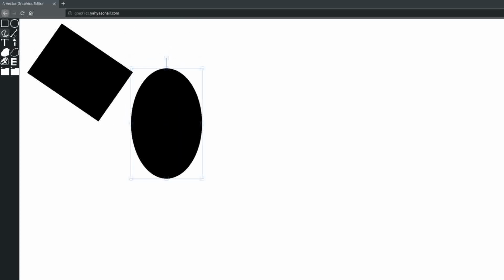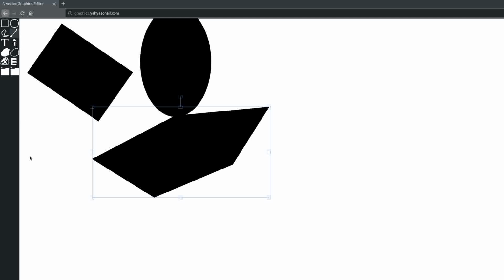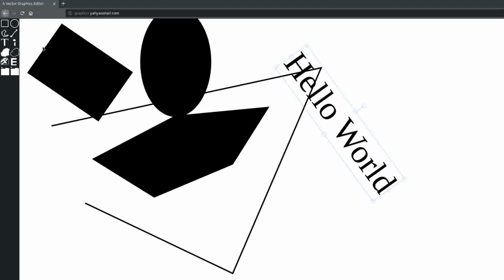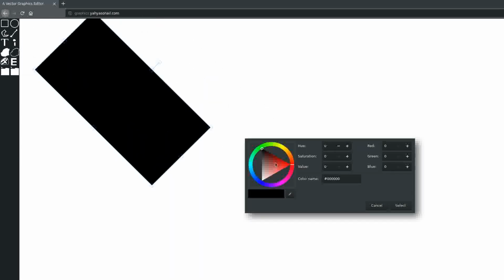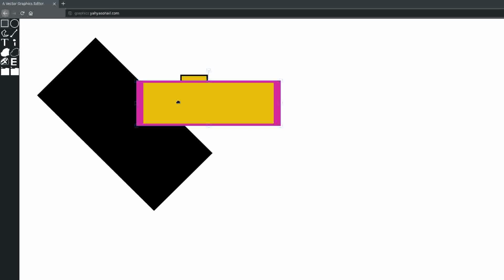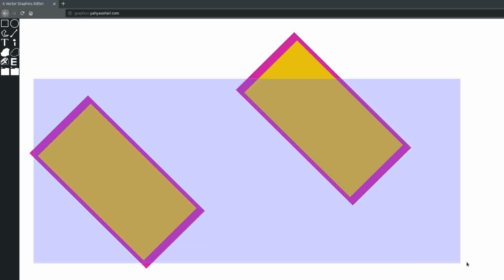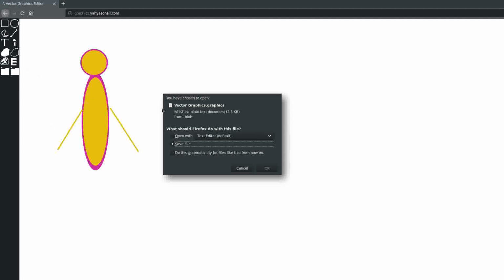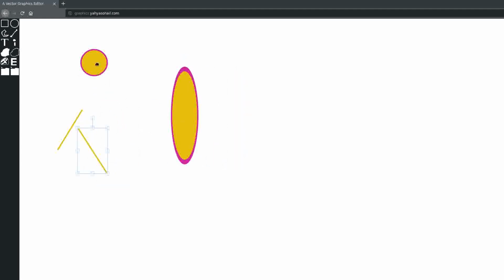hackFalls: Vector Graphics Editor